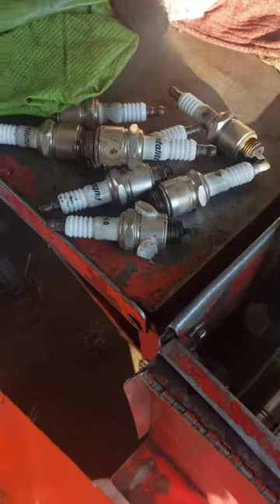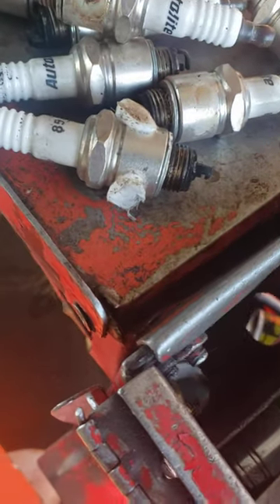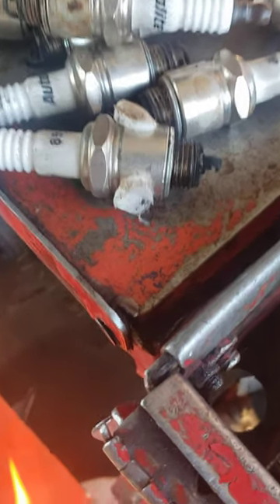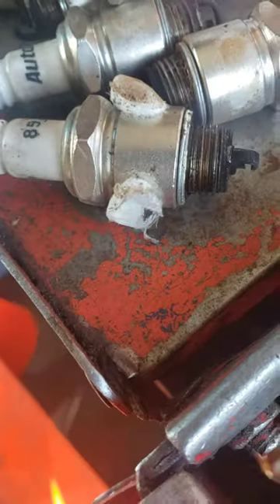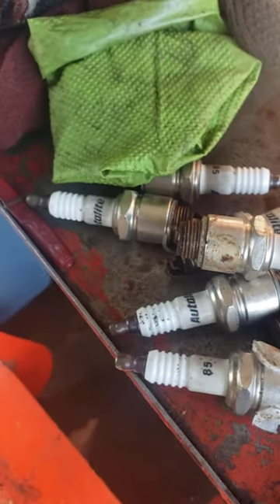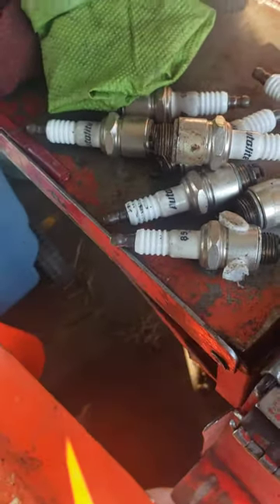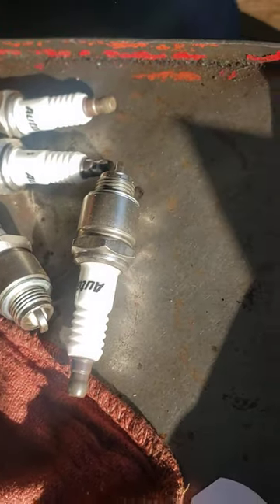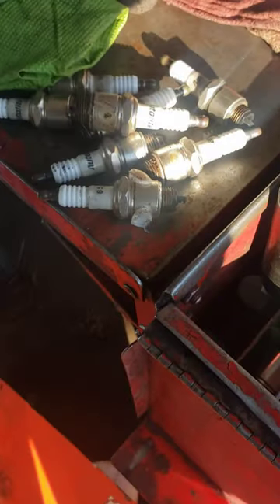Road to restoration - spiderweb sparkplugs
These are the spark plugs pulled out of the car that I am actual driving to Reno NV from NY. Current in Gary IN getting it more road ready. The plug had spiderwebs on them and yes i must be crazy driving this car, but life is short and this is a once in a life time journey.